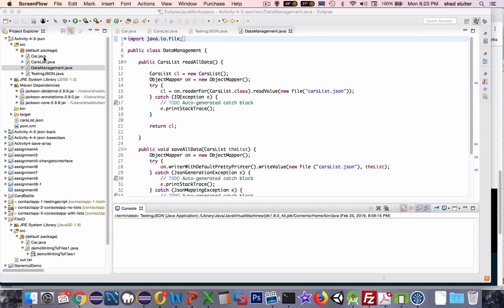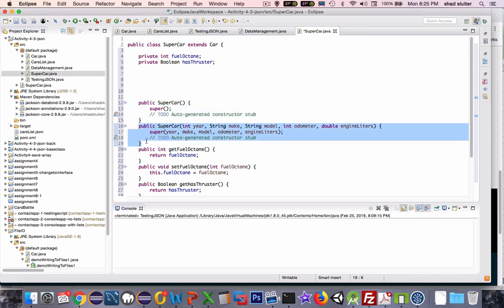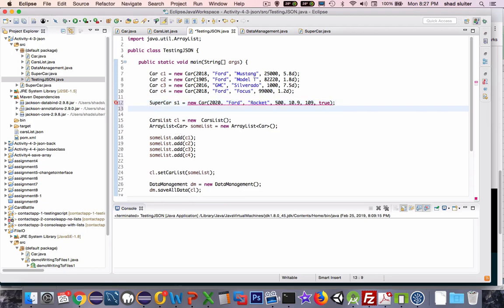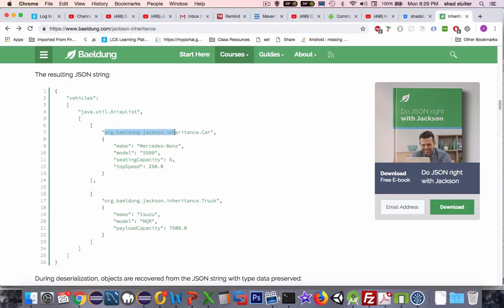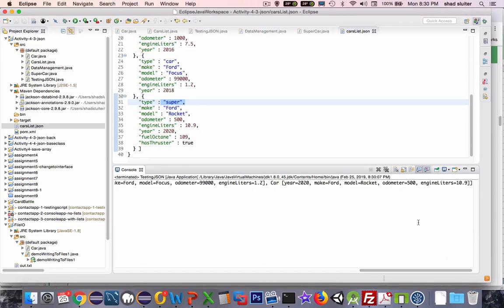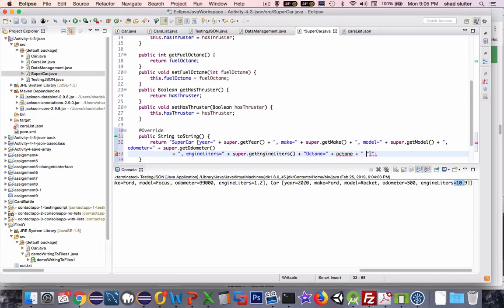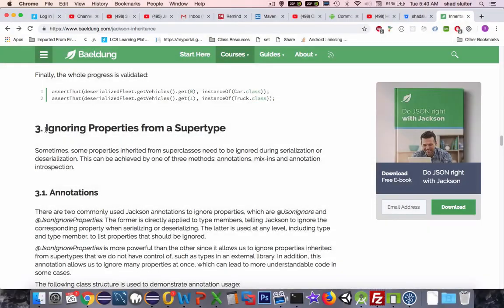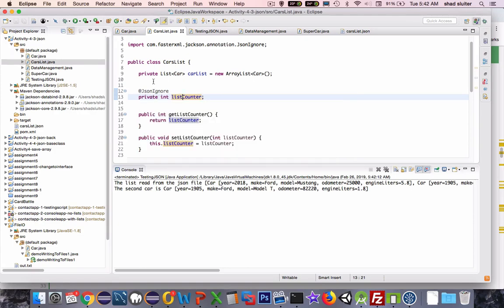Java JSON 04 Jackson Inheritance using JsonTypeInfo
How to use the Jackson library to read and write an arraylist of objects of different types to a JSON file and how to correctly read the results back into memory.  Demonstrates inheritance, the use of the following jackson commands. @JsonTypeInfo use = JsonTypeInfo.Id.NAME,
  include = JsonTypeInfo.As.PROPERTY,
  property = "type") @JsonSubTypes @JsonIgnore